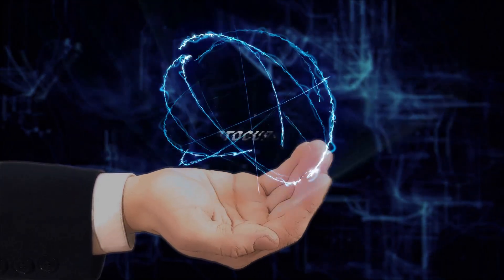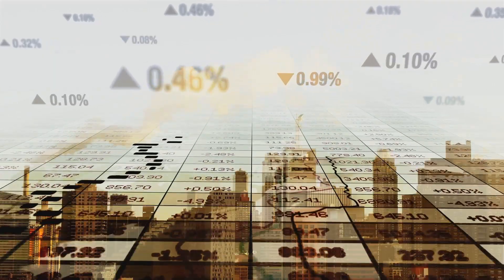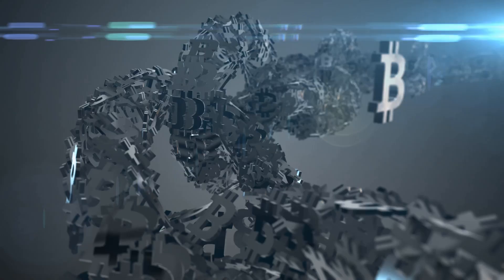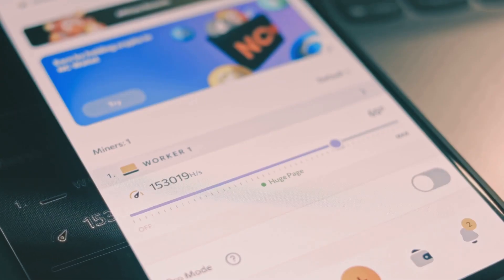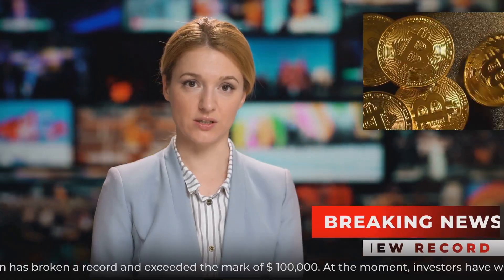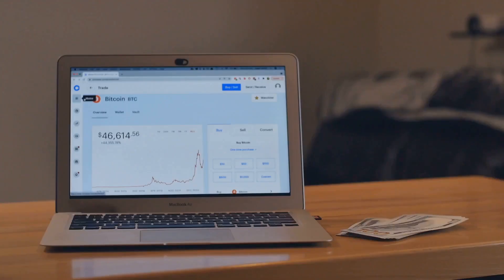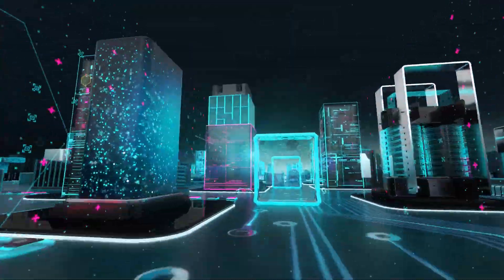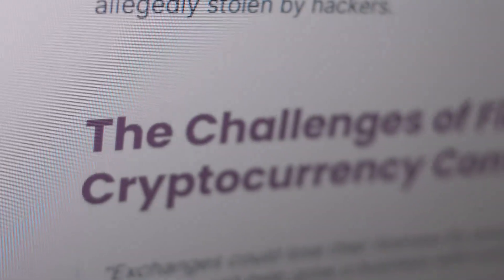How the Cryptocurrency Market Really Works: A Simple Explanation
Wondering how the cryptocurrency market operates behind the scenes? 🔍 This video breaks down the key components of the crypto market—from exchanges and wallets to trading pairs, liquidity, and market participants. Whether you’re a beginner or just curious, learn how crypto assets move, what drives price changes, and how to navigate this exciting but volatile market. 🚀💰